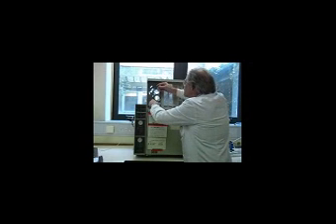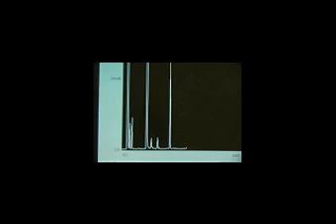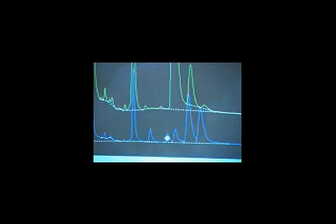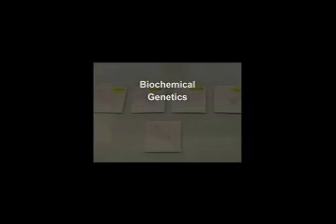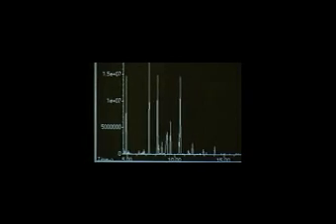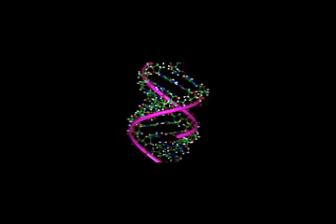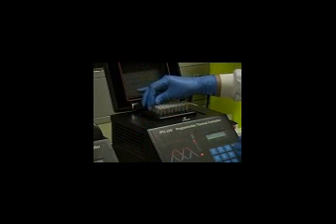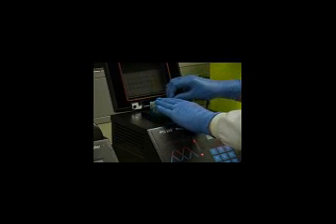The Work of a Clinical Biochemistry Laboratory (Part 2 of 2)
In this 11 minute presentation, we will show you round a clinical biochemistry laboratory and talk about some of the work that happens there...